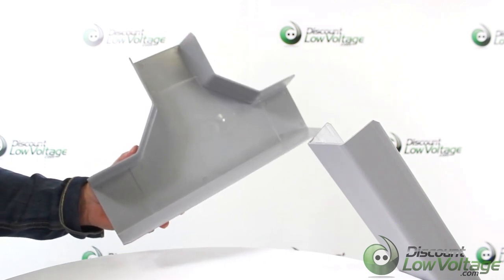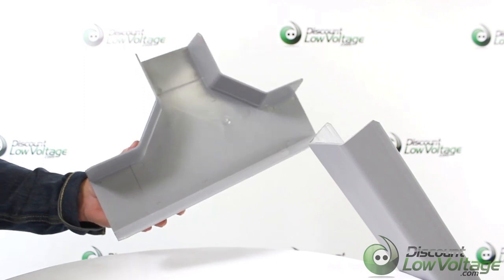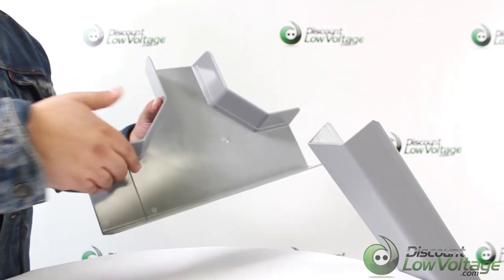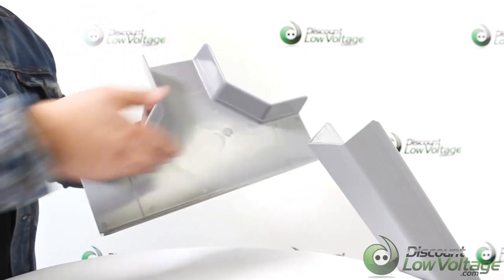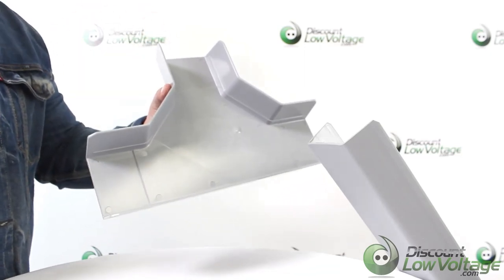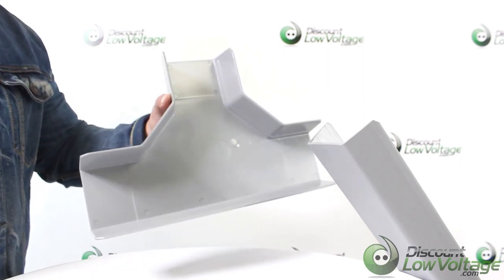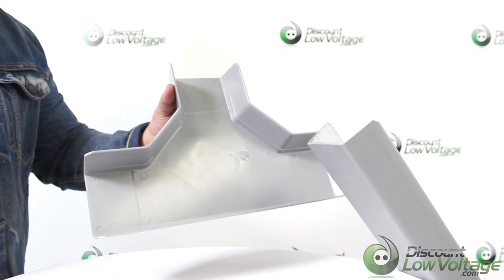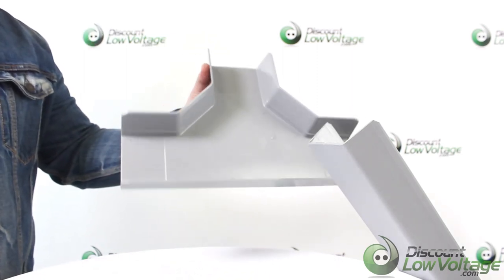Arlington T23T Cable Tray Tee Fitting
This is the Tee for the Arlington Industries Cableway system, for a line drawing click the downloads tab for a PDF.